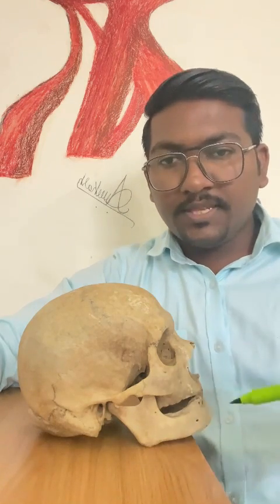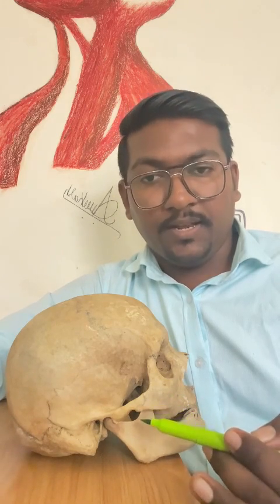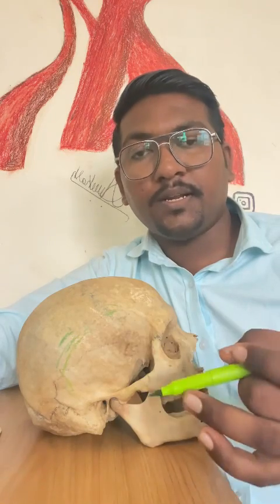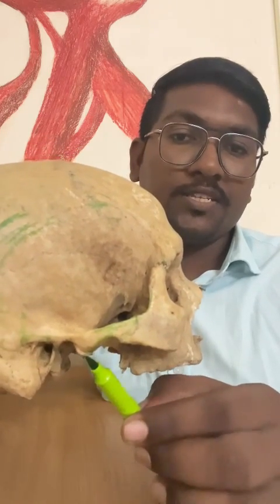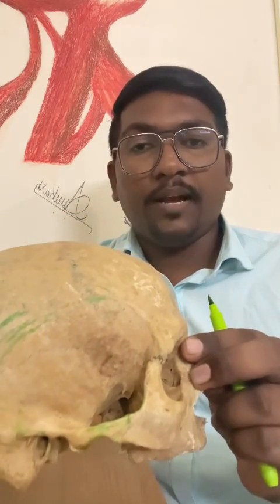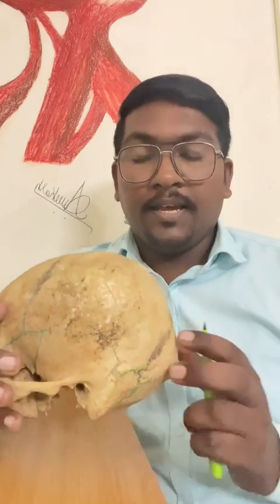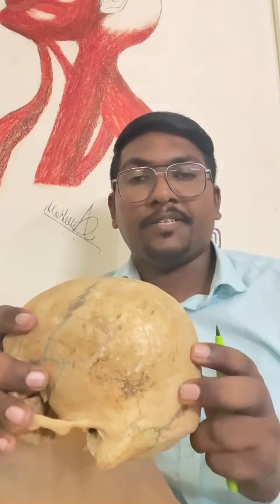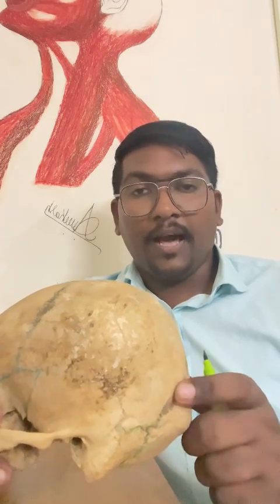Norma lateralis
Lateral side of skull bones